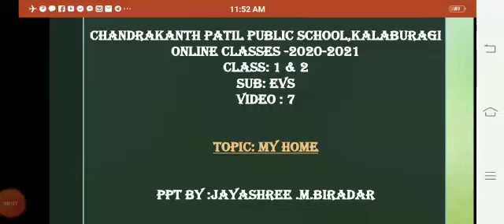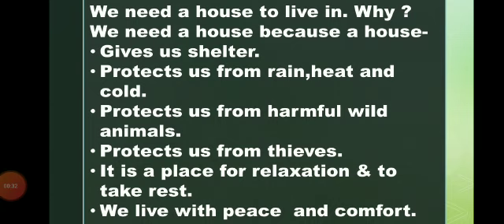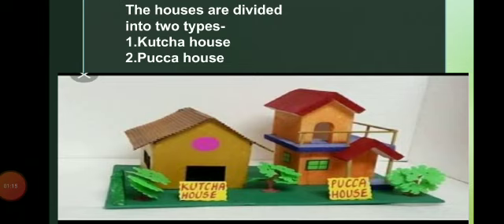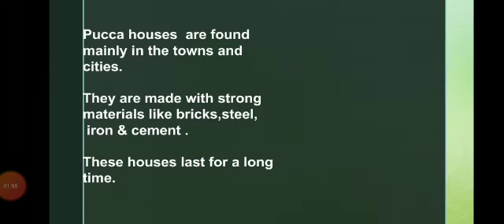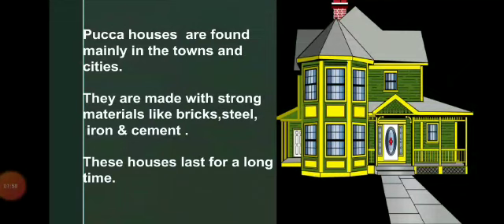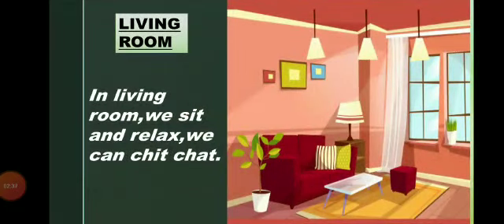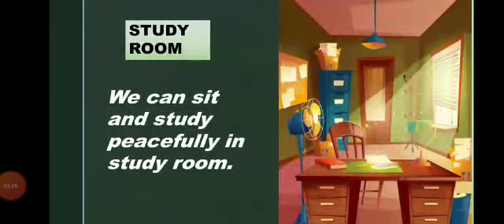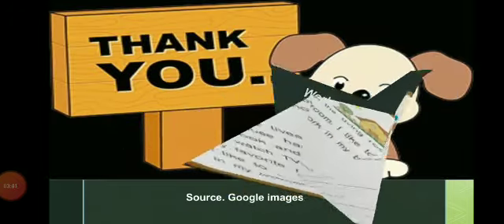Video-7 || Class-1st & 2nd || Subject-EVS || Topic-My Home || By- Jayashree M Biradar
Video from Jayashree M Biradar